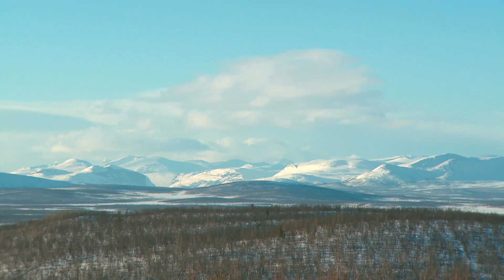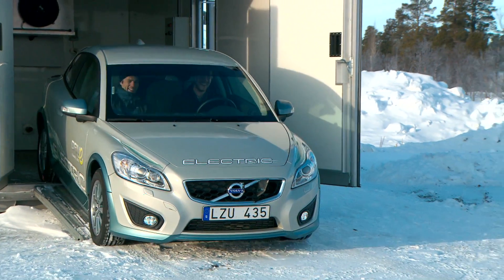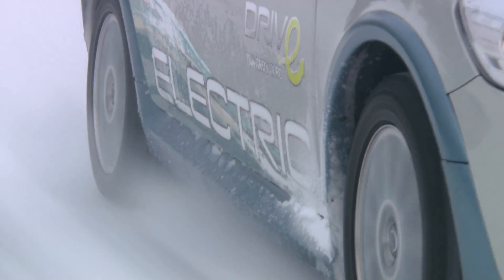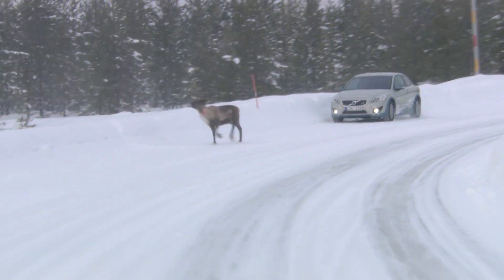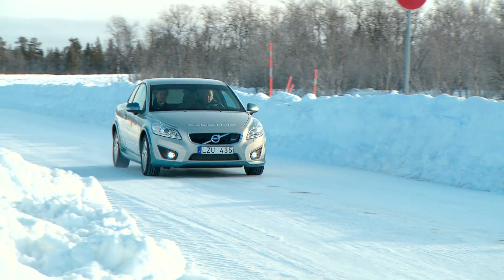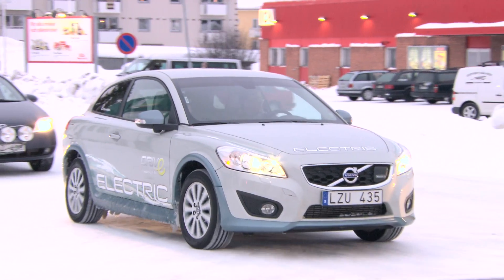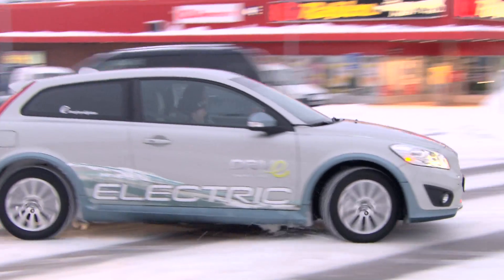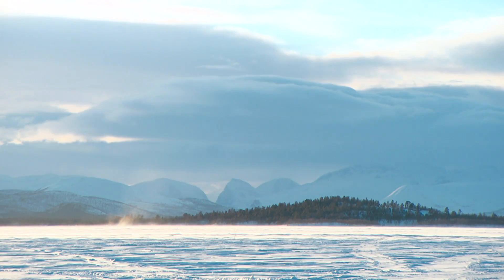Volvo C30 Electric Concept im Test bei härtesten Winterbedingungen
Der Volvo C30 Electric, wichtiger Bestandteil der ambitionierten Strategie der Volvo Car Corporation auf dem Gebiet der Elektromobilität, wurde im Rahmen der allgemeinen Tests auch einem Extremtest unter widrigsten Winterbedingungen unterzogen.